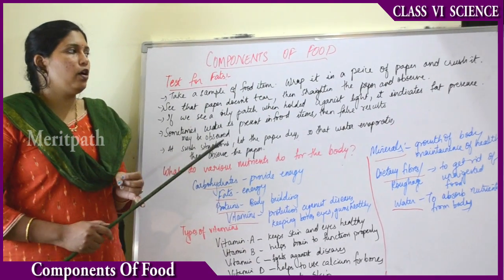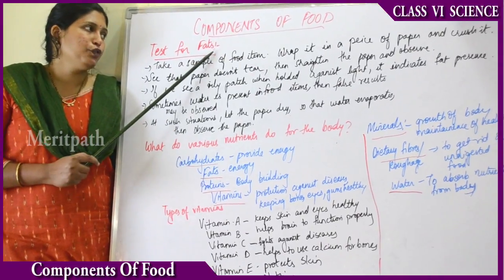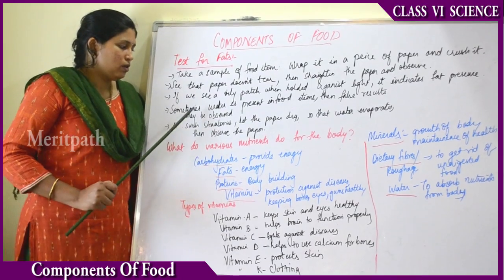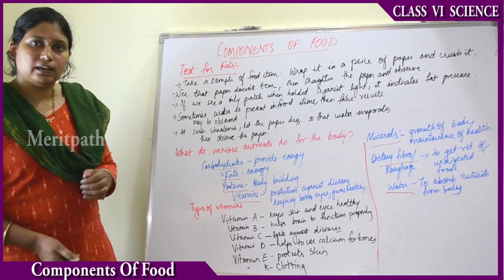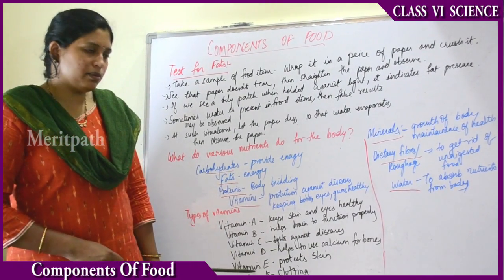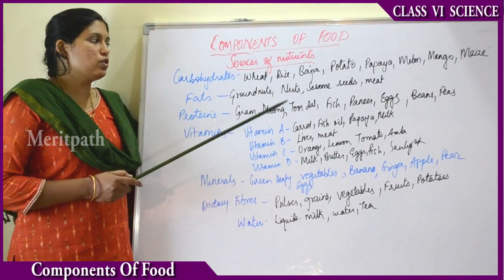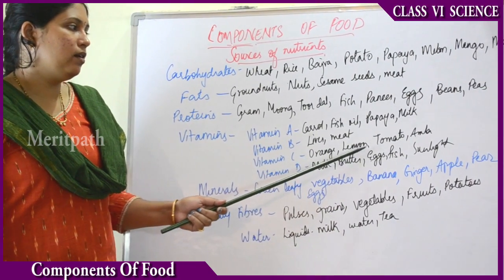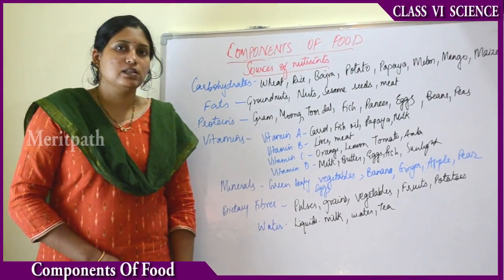class VI Science Componenets of food part 2